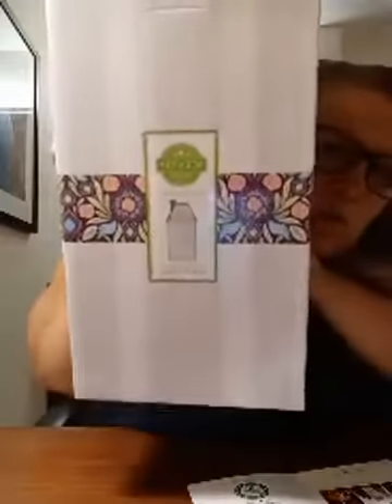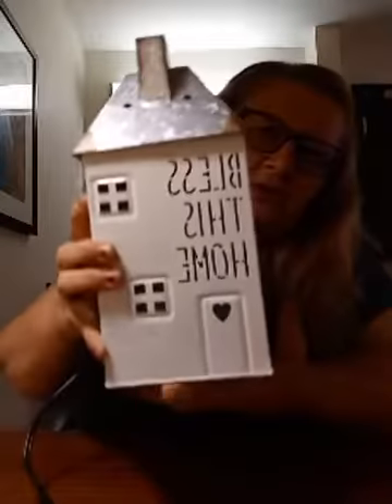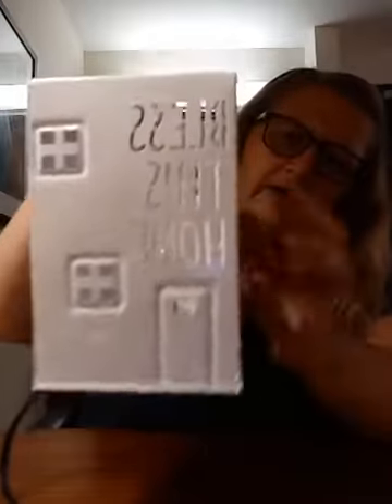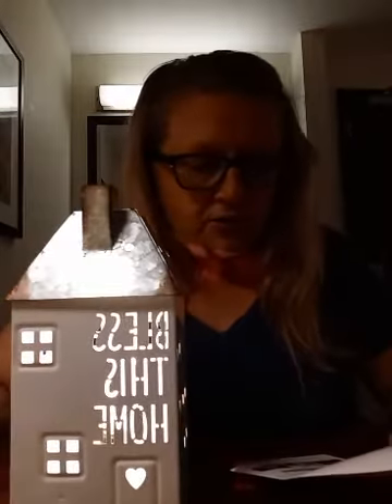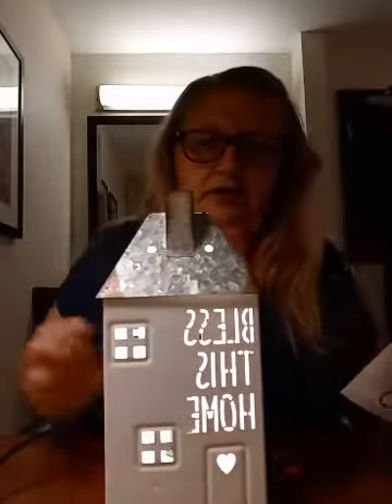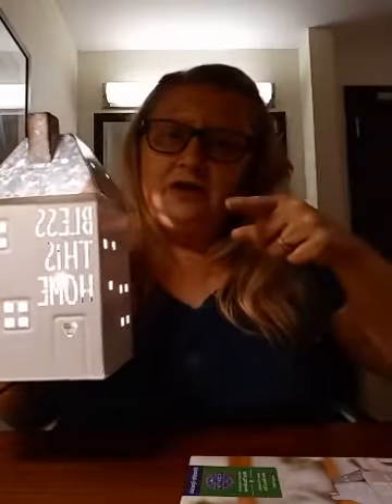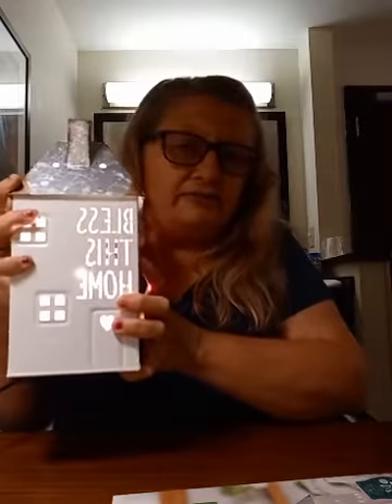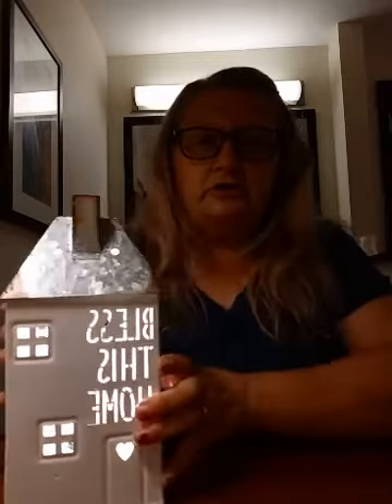Scentsy Scent & Warmer of the month August 2020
Who needs a new house for less? lol
check out the warmer for August 2020- Bless This House
and the scent Aloe Vera & Ivy